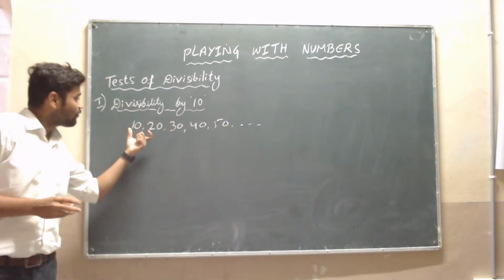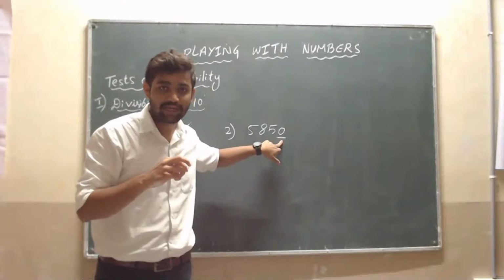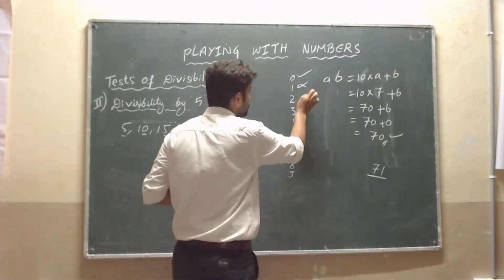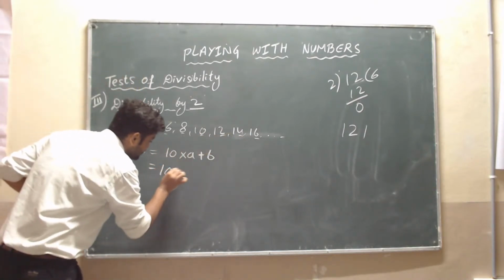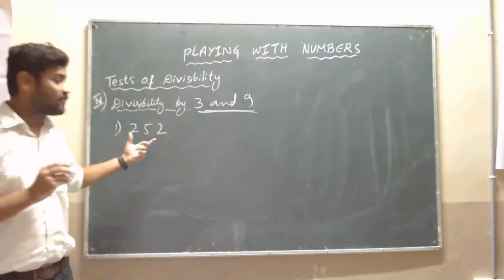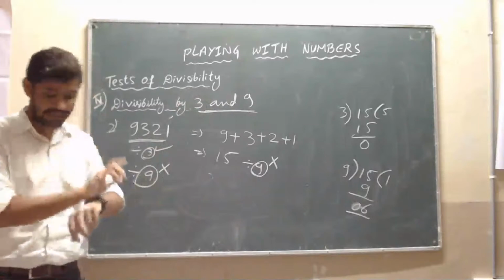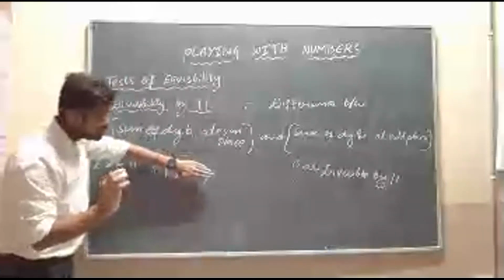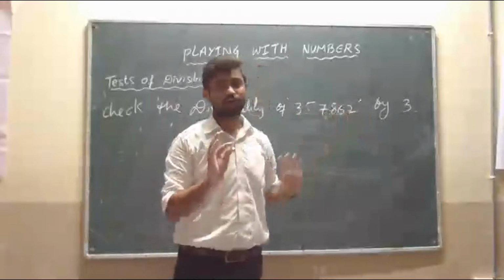CLASS 8TH MATH # 4 ( PLAYING WITH NUMBERS )